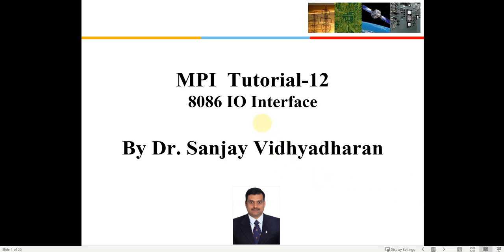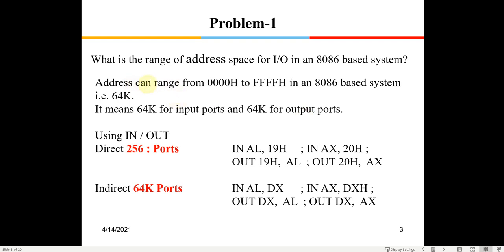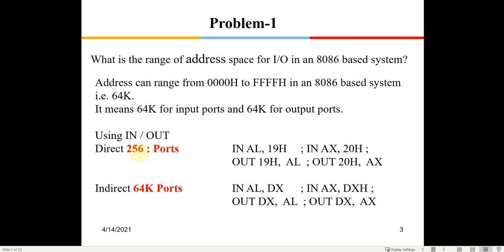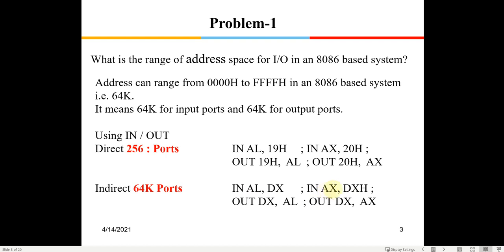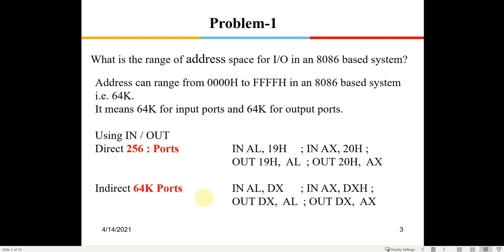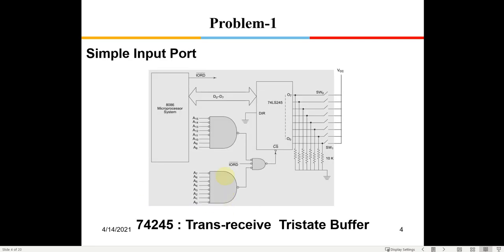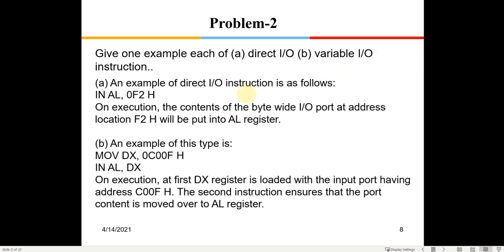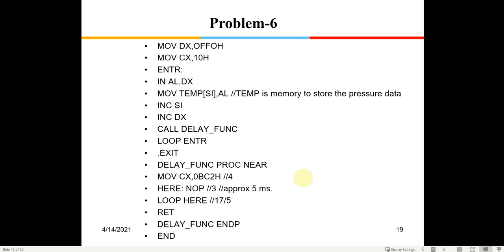8086 IO Interface : Problems and Solutions 8255 , ALP for Delay and Square Wave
8086 IO Interface : Problems and Solutions 8255 , ALP for Delay and Square Wave